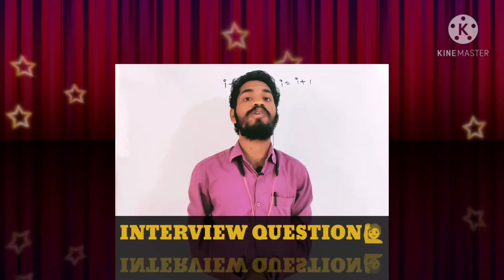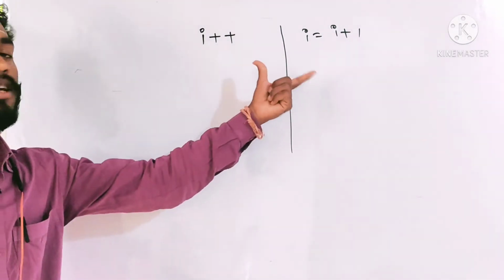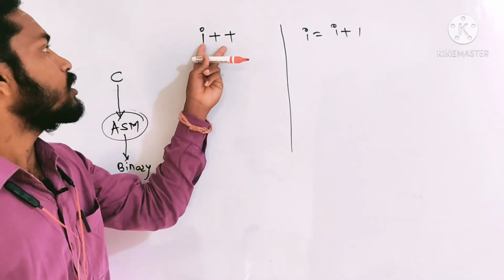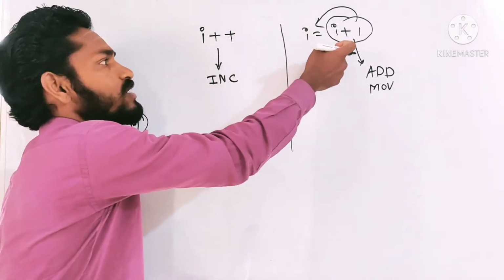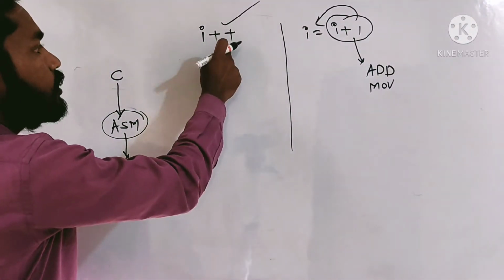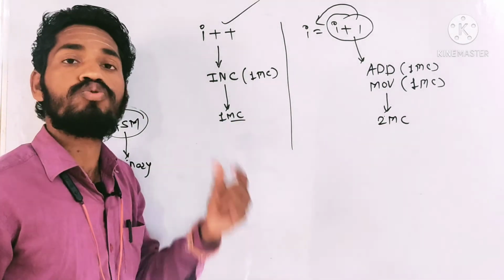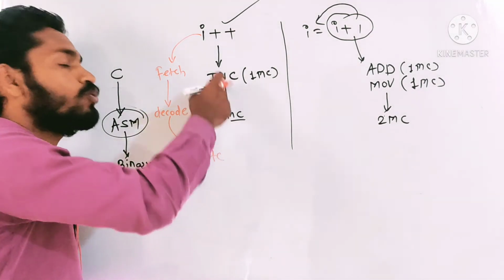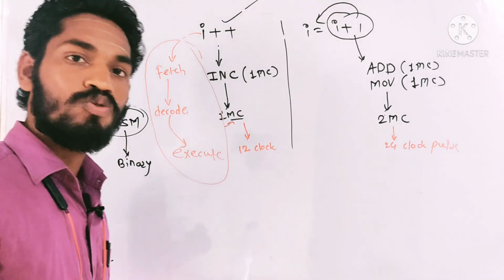TRICKY C INTERVIEW QUESTION ❤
why I++ is faster than I=I+1..
detailed explanation...
machine cycle